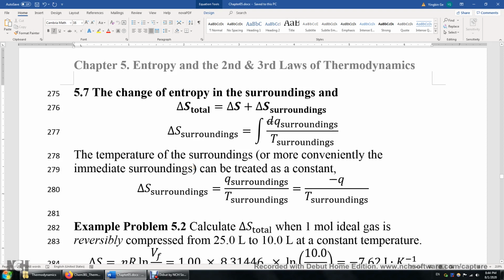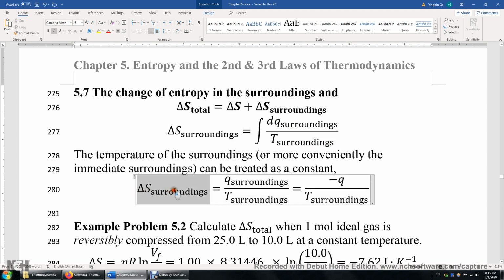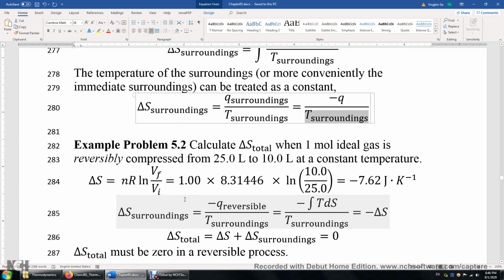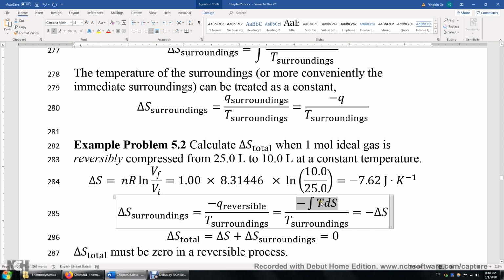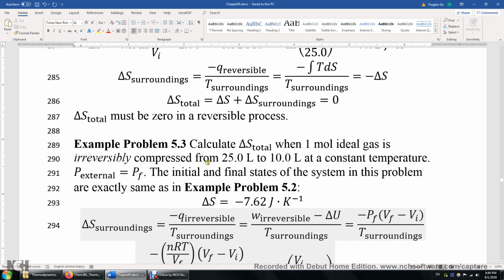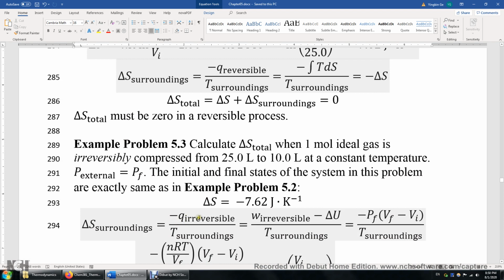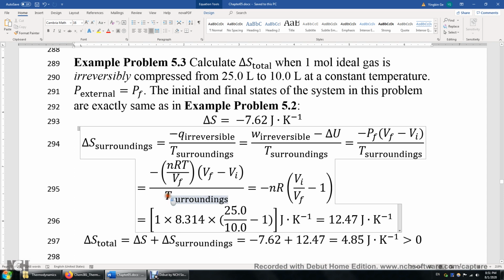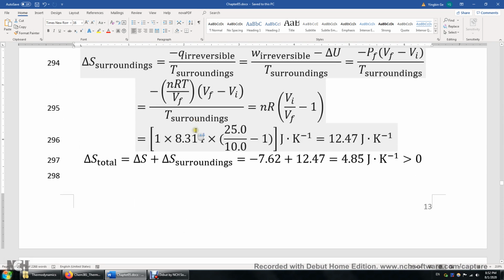5 7 Entropy Change of Surroundings